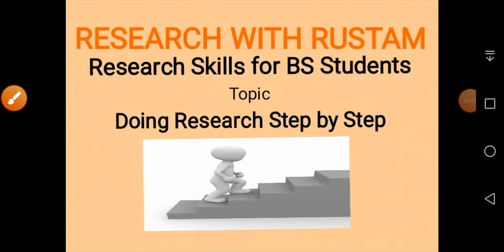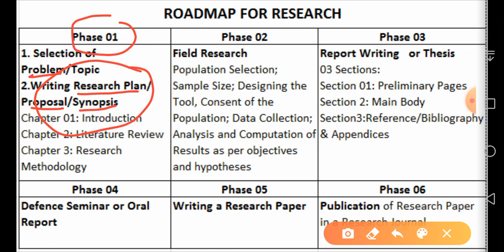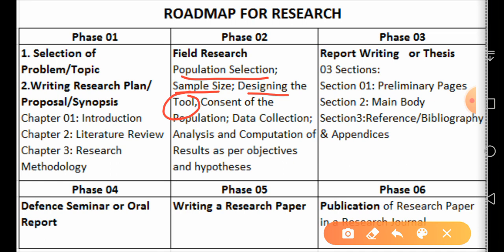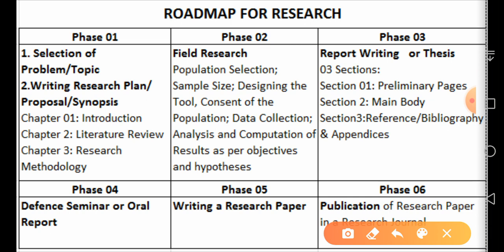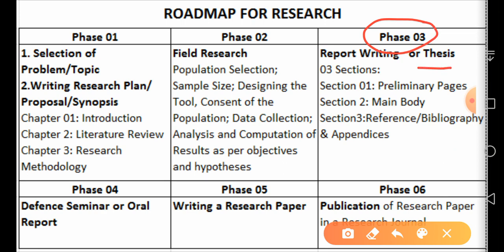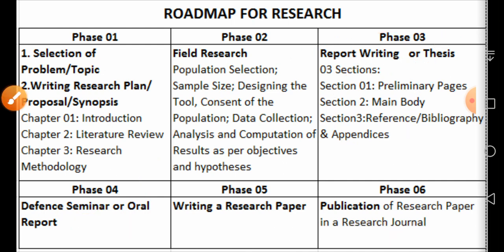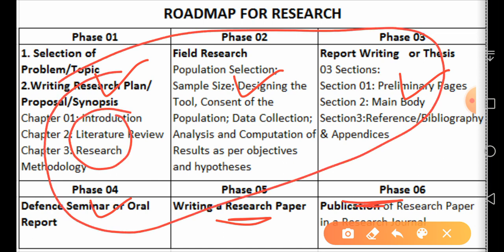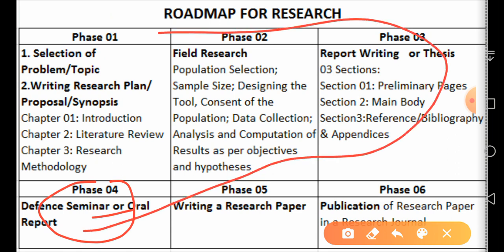Research Skills - BS Research - Lecture 01 : 6-Phase Roadmap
This video series talks about step by step BS research. In this video I have mentioned six phases of research. In the next video I will talk about phase 01 at length.